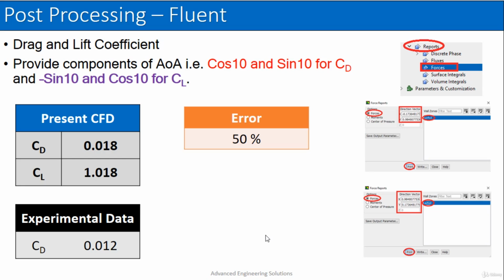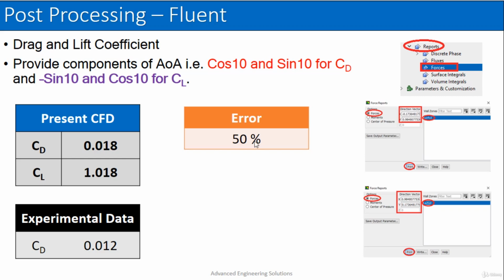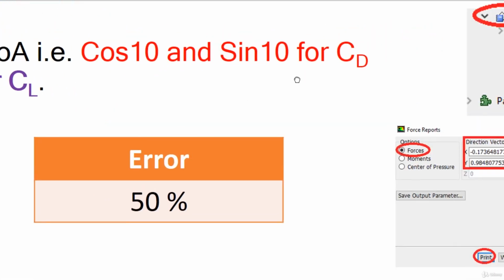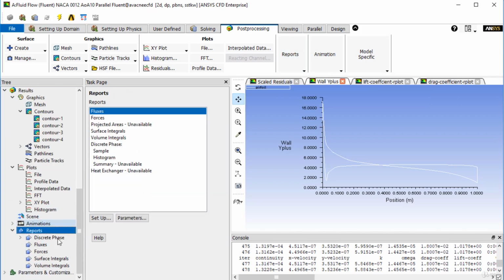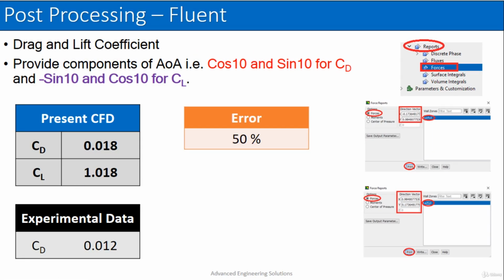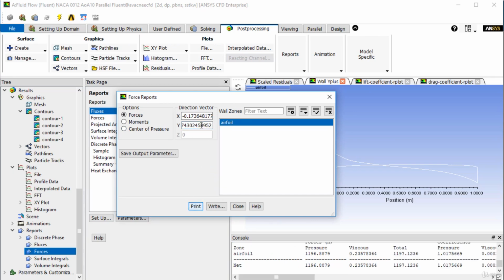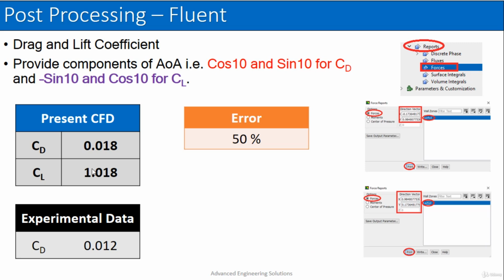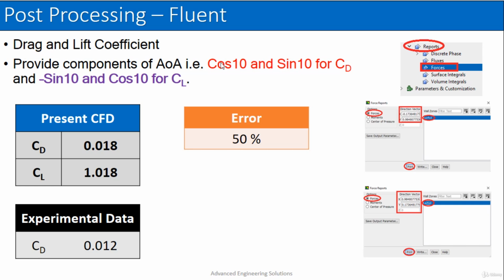(Ansys) Course 11: 43 Determination of drag and lift coefficient and comparison with experimental